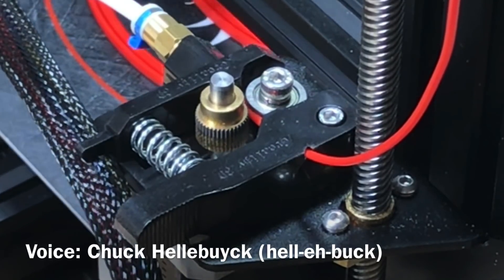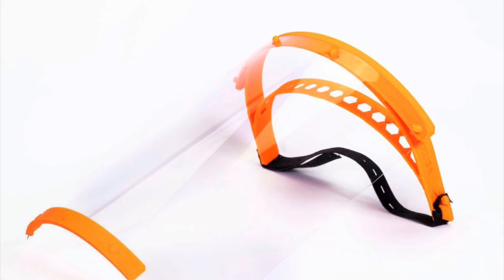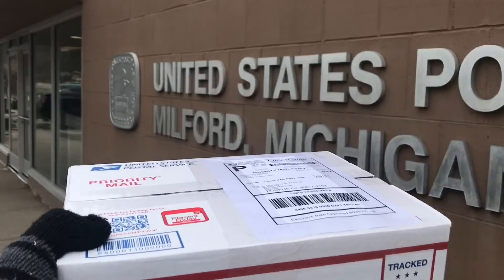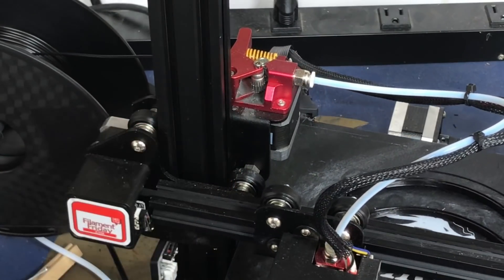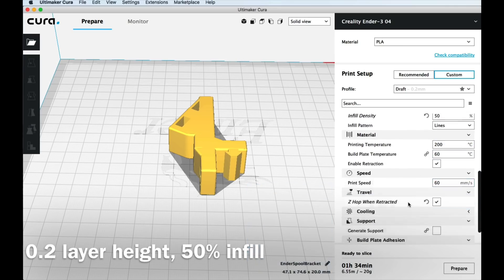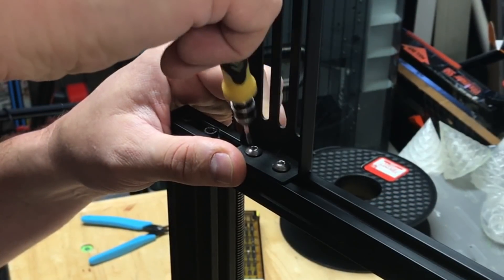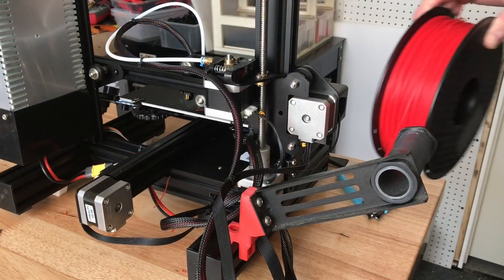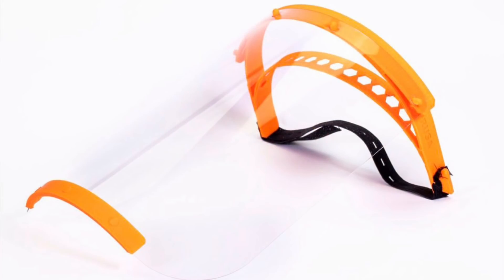Fix Creality Ender 3 Filament Extruder Erosion - in Prusa FaceShield Clips Farm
In this episode Chuck re-introduces the Creality Ender 3 side spool holder with a demonstration of how it helps. He also talks about his support of the Covid-19 Virus fight with 3D printed parts for a hospital face shield designed by Josef Prusa, molded by SeemeCNC and Assembled by Repkord.

Repkord Shipping address to send clips:
Operation Shields Up
4415 Granite Dr
Suite 200 - Repkord
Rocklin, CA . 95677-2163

Filament Friday Tool Kit:

Filament Friday Filament:

Nozzle Removal Tool:
1/4'' Socket

X-Axis Tensioner
Y-Axis Tensioner

Filament Friday Sticker:
Send Self Addressed Stamped Envelope to:
Electronic Products

Chuck's Arduino Book: